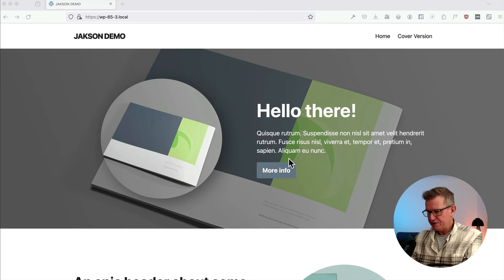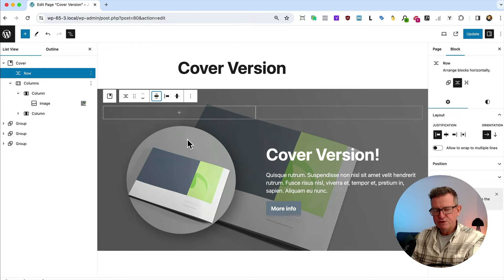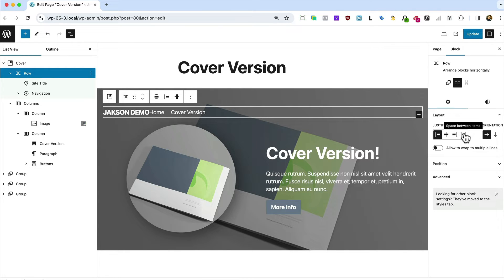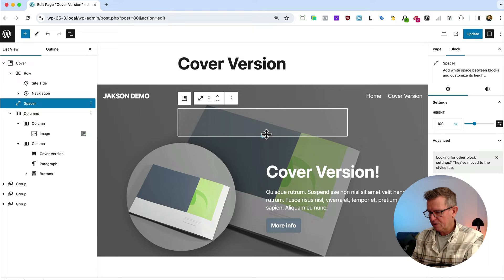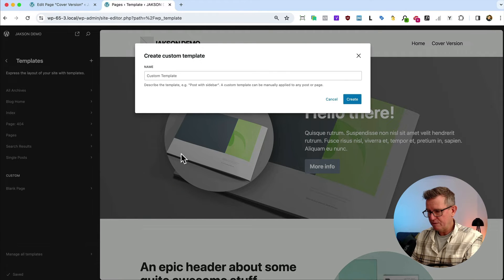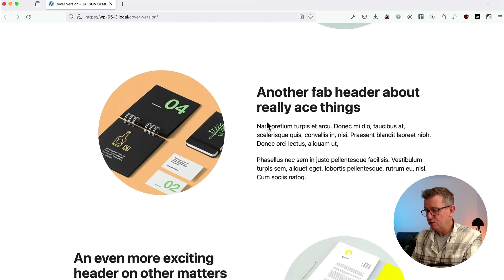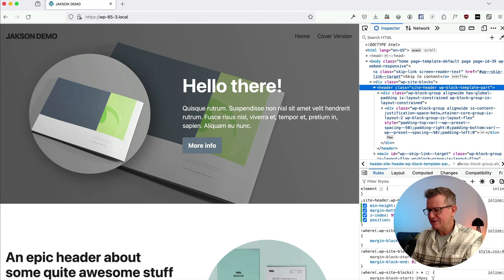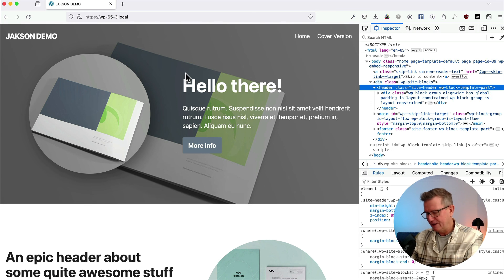Block Themes : How to make transparent headers in WordPress 2024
Thought I’d revisit the topic of transparent headers for WordPress - but (and no surprise...) this time for Block Themes!

They always look great and can be created quite easily with native Gutenberg blocks no less.

In this WordPress tutorial I’ll show you how to do using 2 different methods plus I’ll be throwing in some top block theming tips along the way.

00:00 What are transparent headers?
00:34 How to create a transparent header with the cover block
03:56 Create a custom block page template
05:22 How to create a transparent header with pure css

Ciao!